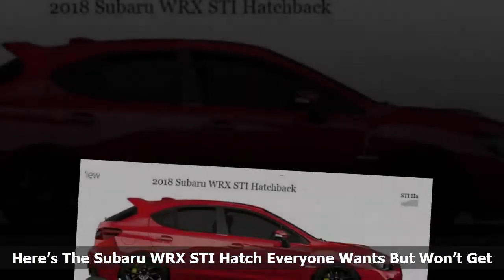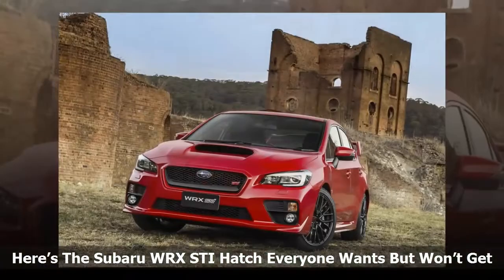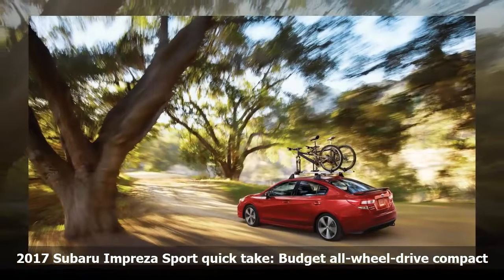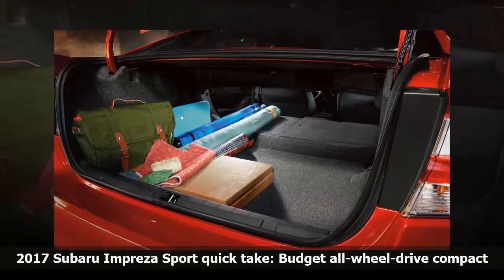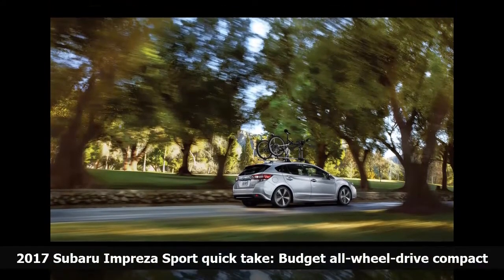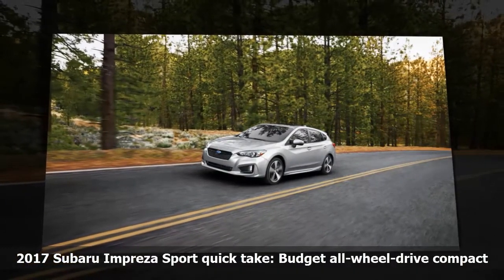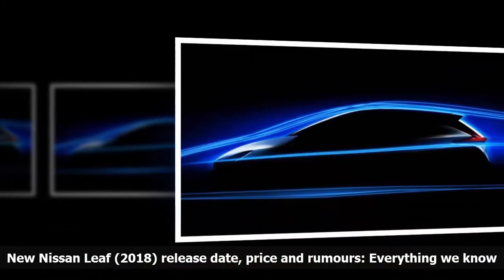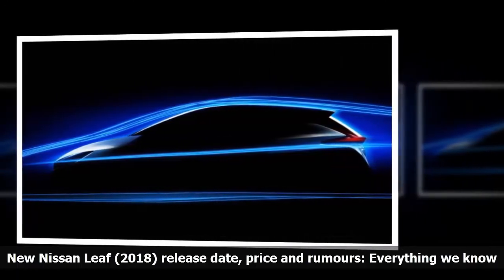Here’s The Subaru WRX STI Hatch Everyone Wants But Won’t Get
This is not a new 2018 Subaru WRX STI hatch, it’s a rendering by a talented Instagram user. It’s what WRX/STI fans are asking for but won’t get.